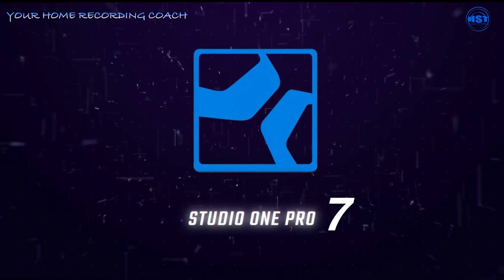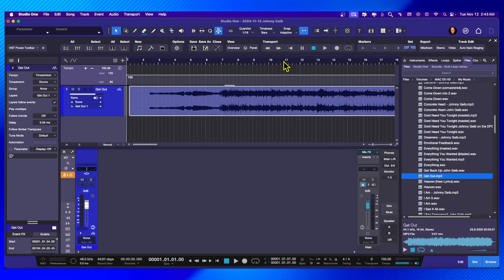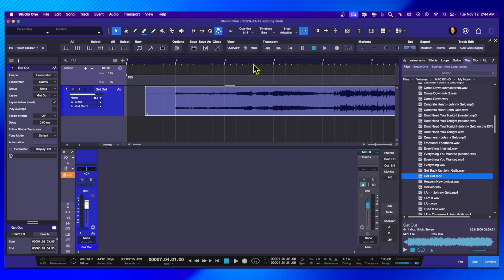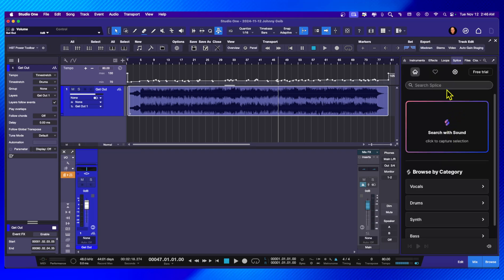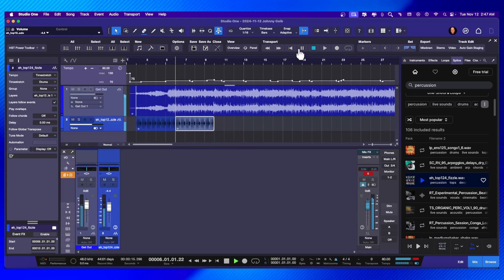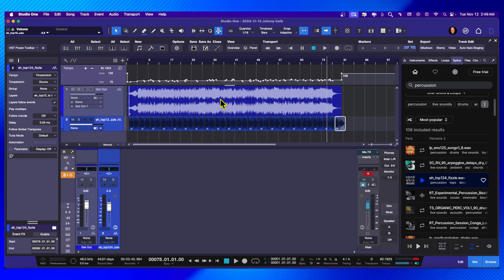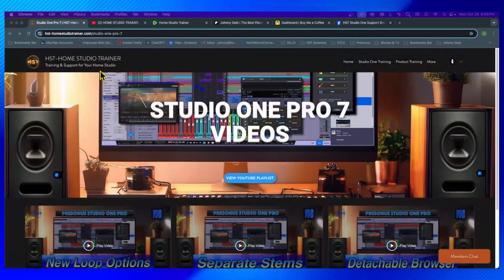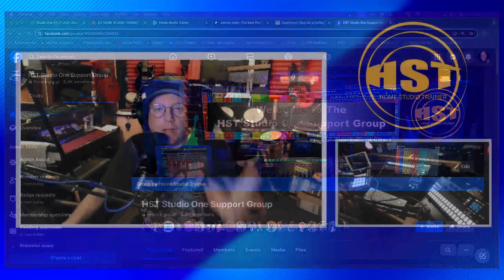Advanced Tempo Detection - Studio One Pro 7 - Home Studio Trainer Show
This is one of the best features in Studio One Pro 7 so far. Being able to sync the tempo track to a song not recorded to a click or a grid. This really makes song creation and re-working a ton of fun!